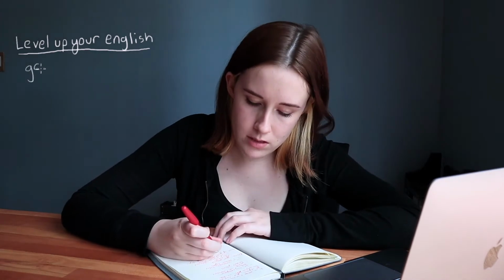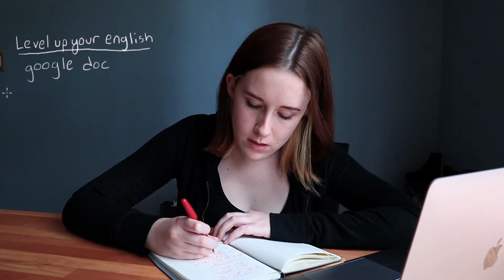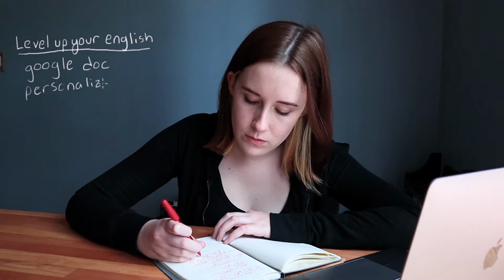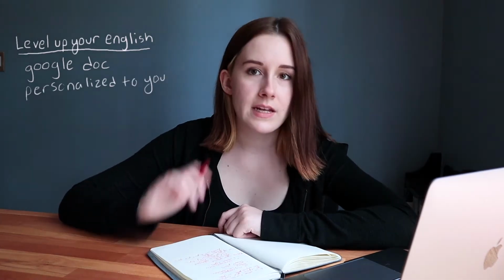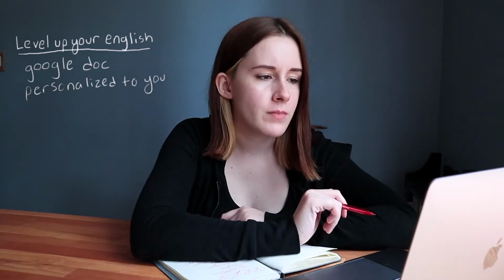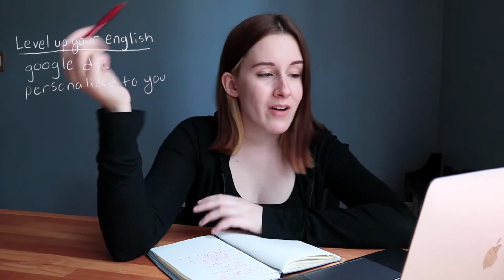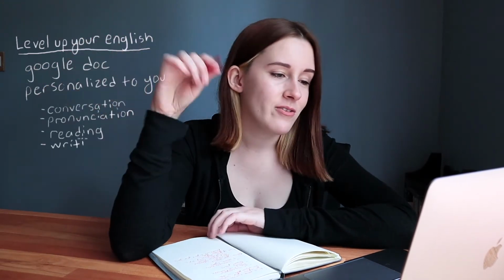FILMING AND EDITING MY ITALKI TEACHER INTRO VIDEO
Come along with me while I plan, film, and edit my italki teacher intro video!

⏰TIMESTAMPS⏰
0:00 intro
0:29 planning
4:18 filming
7:01 editing
(apologies for the audio during the editing part)

Today I bring you through the full process of planning out, filming, and editing my italki teacher intro video! I have been teaching English on italki on and off for over 6 months now and have completed over 200 lessons on the platform. I filmed my first intro video back in January when I first started and I figured it was time for an update!

If you've made it to the bottom of this description box please know that I appreciate you!! Thank you for being here and supporting my videos ✨